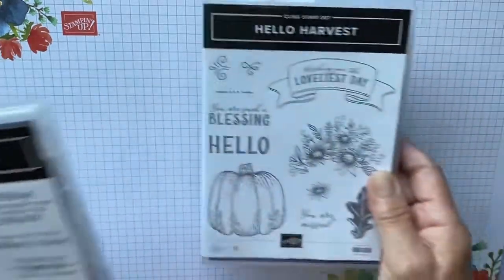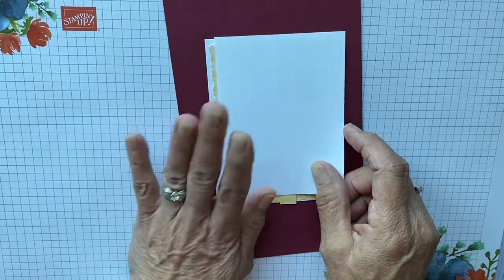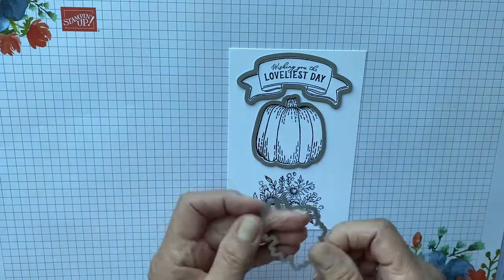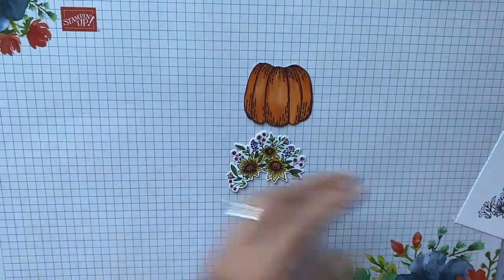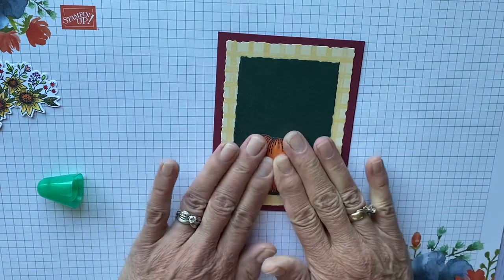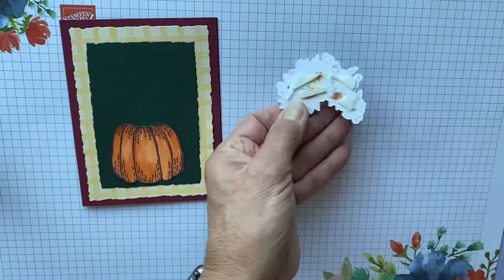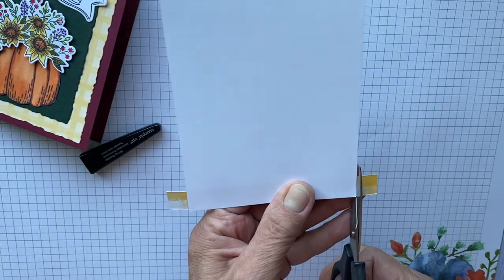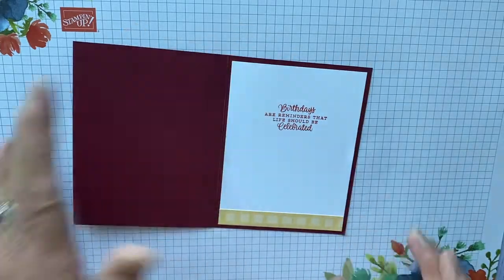Hello Harvest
Greeting card by Debbie Reed

Paper:
Merry Merlot card base
Gingham cottage dsp.  Deckle layer
Evening Evergreen Deckle layer

Ink:
Pumpkin pie and memento black

Inside basic white 4 x 5-1/4

Coloring was all done using alcohol markers.  Light touch is all you need.  Quick easy coloring.